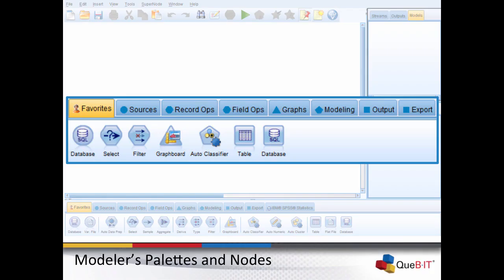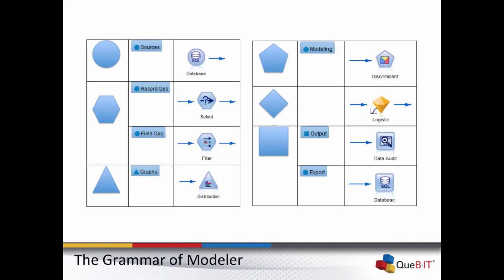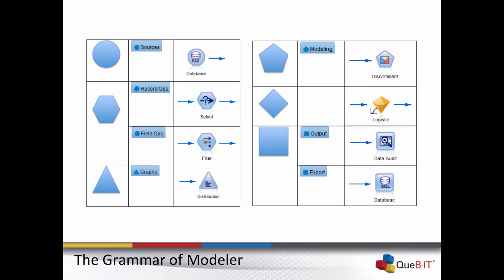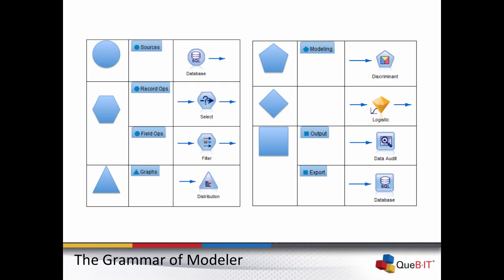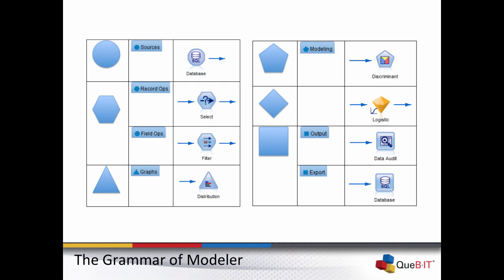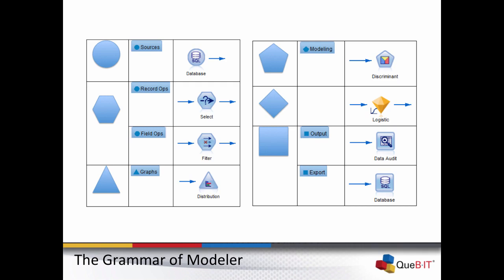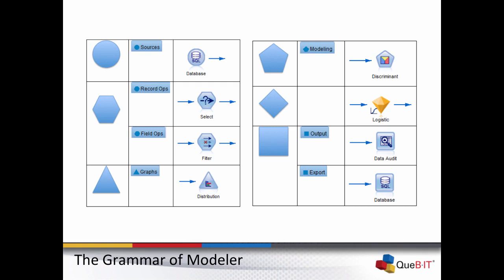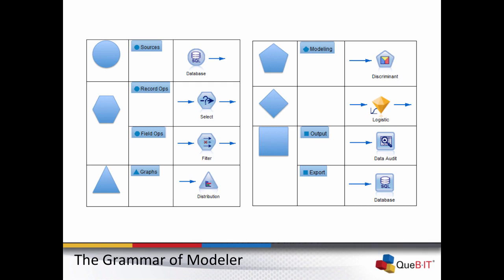Modeler's Workbench Design 1390146